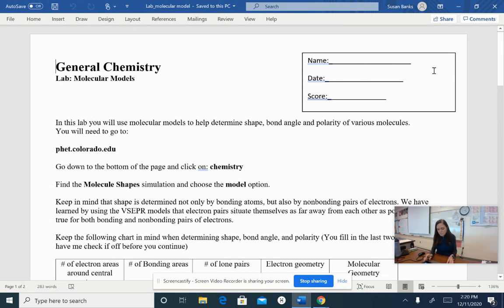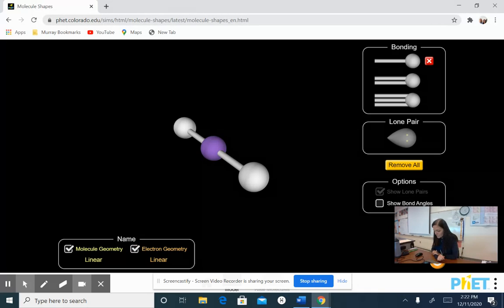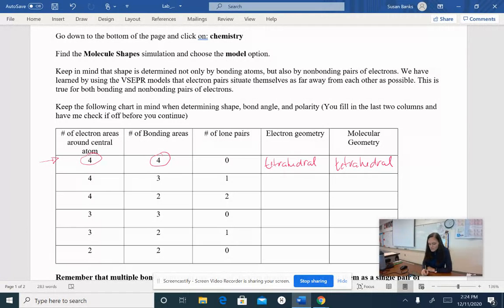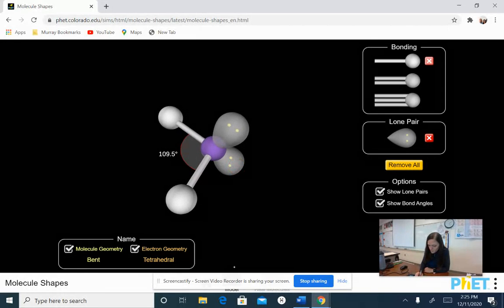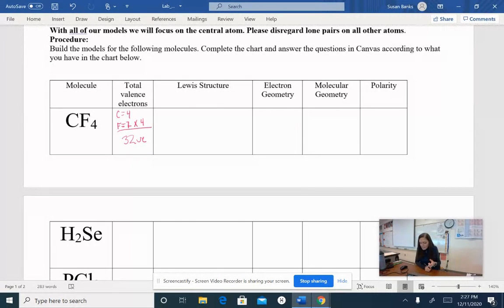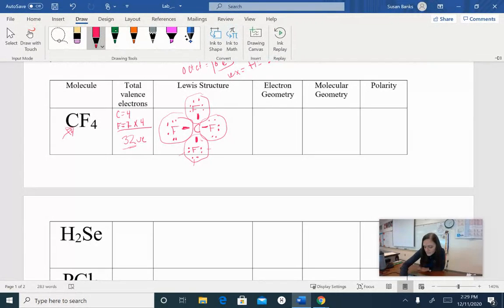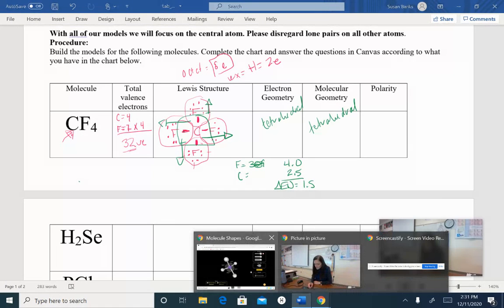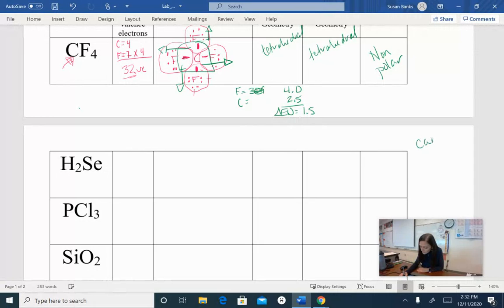Gen. Chem: Phet Molecular Models Lab